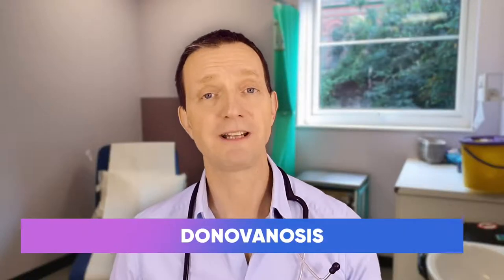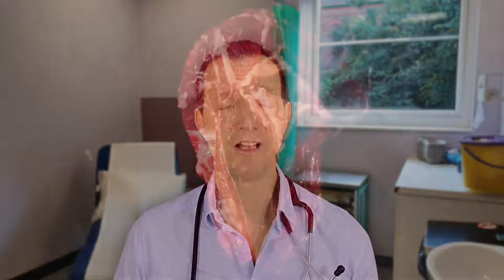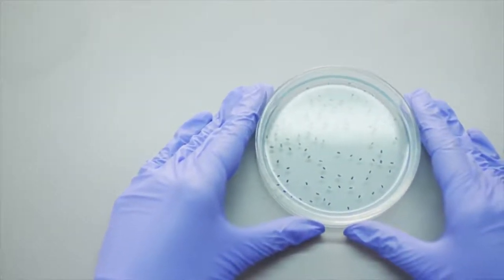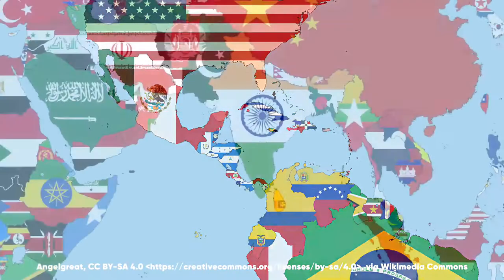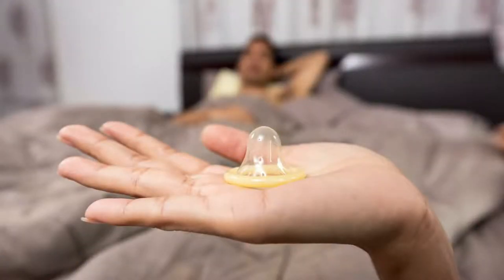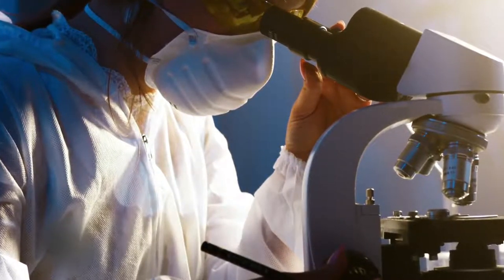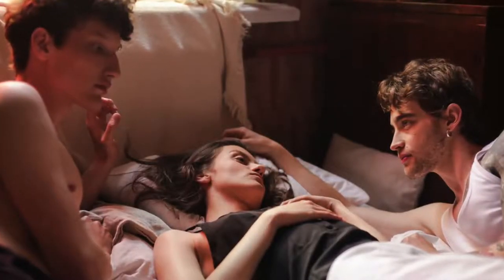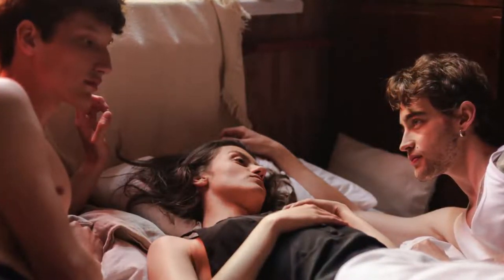Donovonosis a bacterial infection which will rot your genitals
Condom links:
Below is a link to various good quality condoms, condoms can help prevent many sexually acquired infections. Please let me know if these don’t work. Thank you.
Durex Extra Sensitive Lubricated Condoms

Durex Prolong condoms, Pack of 12 x 2

Durex Invisible, Ultra Thin, Ultra Sensitive, Ultra fine Lubricated Latex
Offer listing page
Latex free